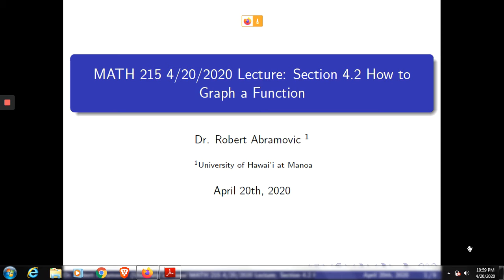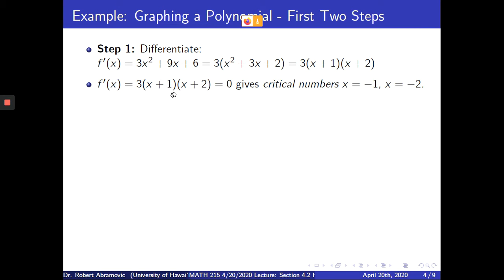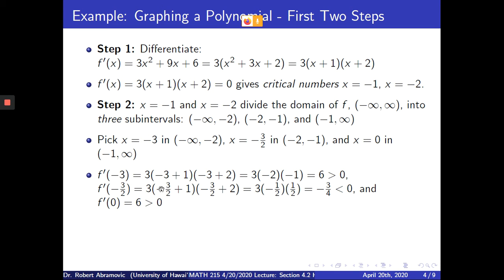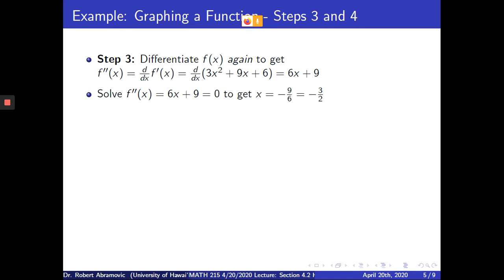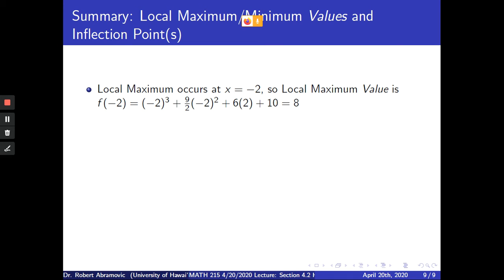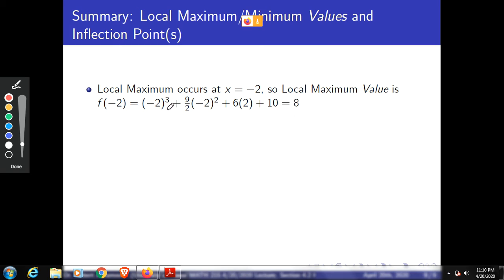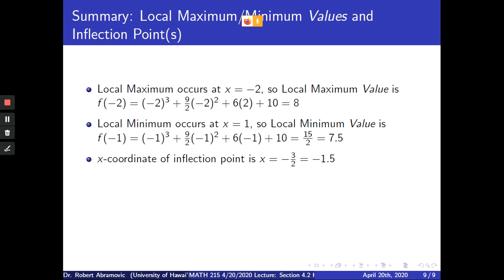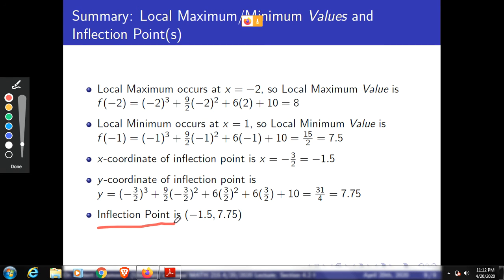MATH 215 4/20 Lecture: Example of How to Graph a Function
We describe how the steps work out in graphing a function